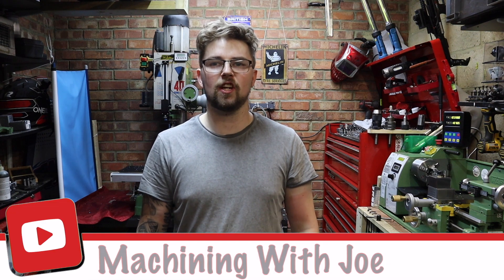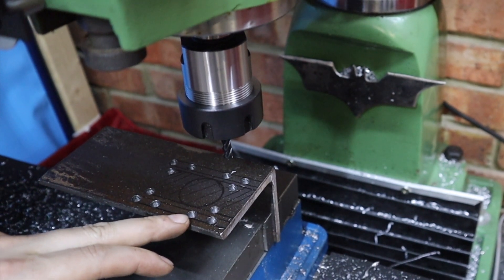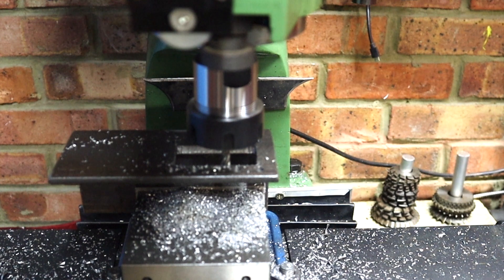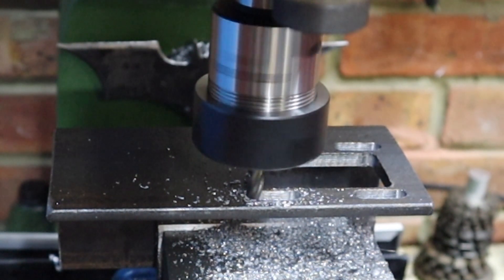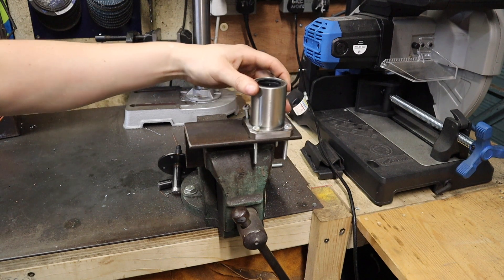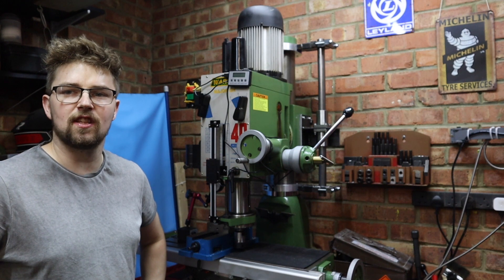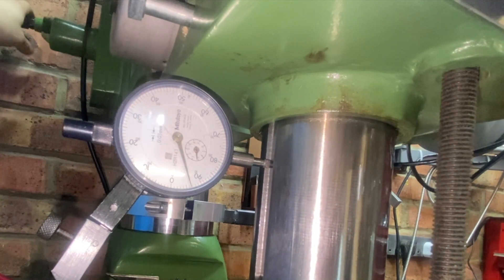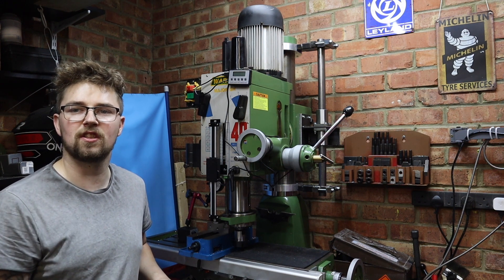Round Column Mill ISSUE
In this video I will finally resolve the major issue on all round column mills. That issue being when you want to raise and lower the head it will always want to sway side to side a certain amount. With the upgrade I have once and for all sorted this issue out.
So if you are an owner of a round column mill and want to resolve this issue then make sure you watch this video until the end